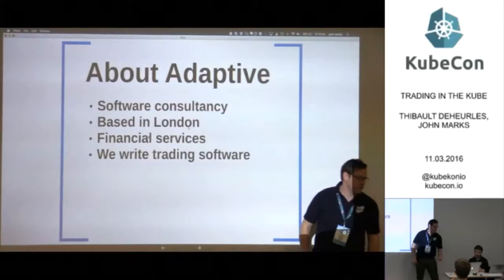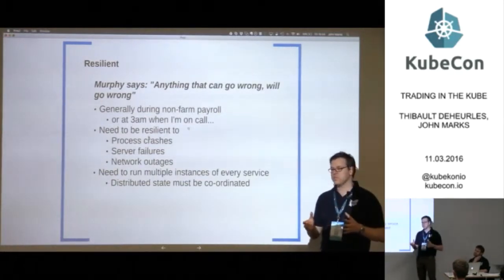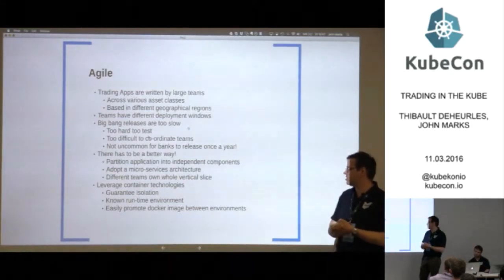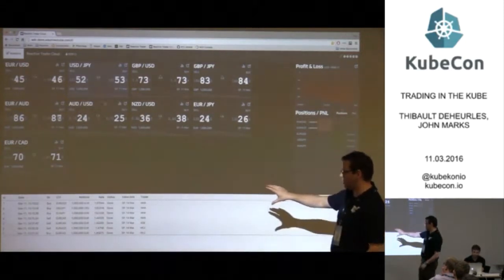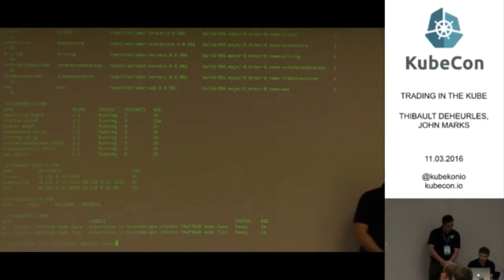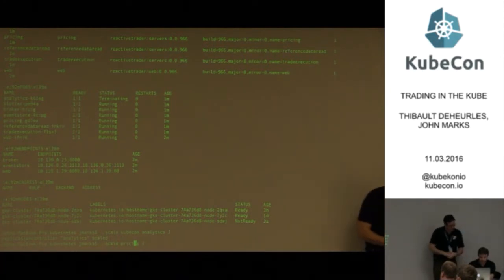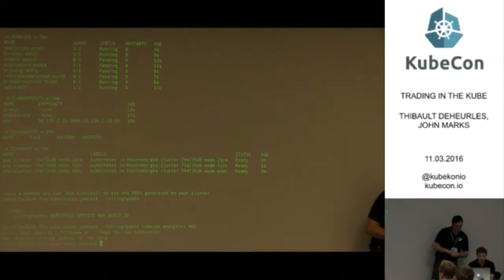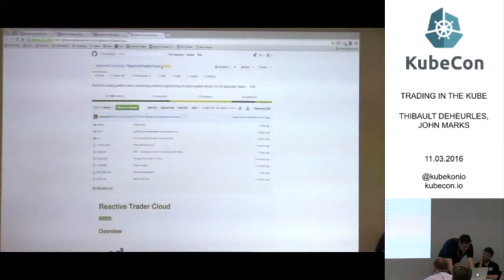Day 2, Trading in the Kube; KubeCon EU 2016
John Marks is one of the founding directors of Adaptive, a software consultancy specialising in building event-driven, distributed, fault-tolerant applications in the financial services space. He is a passionate technologist and a polymath programmer.

Thibault Deheurles, additionally, is a director.